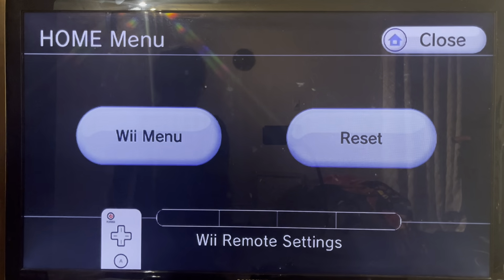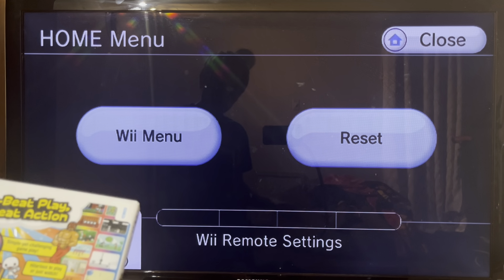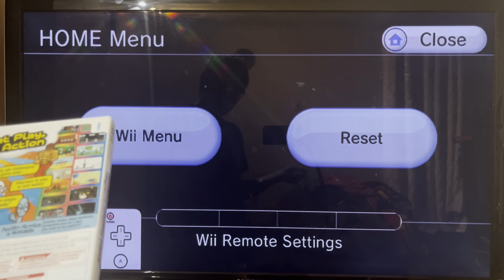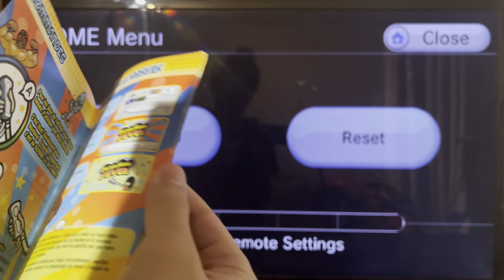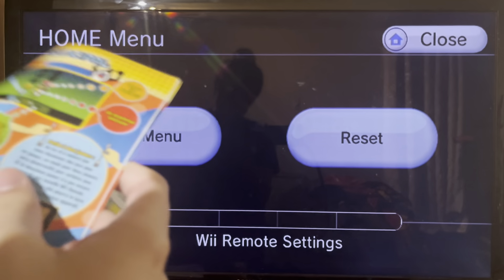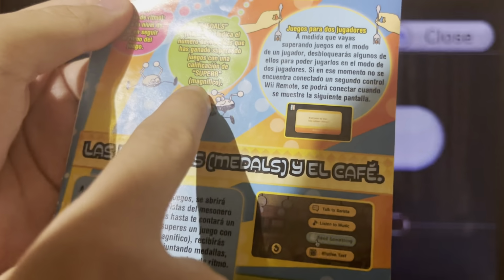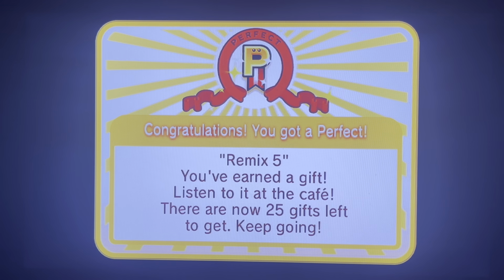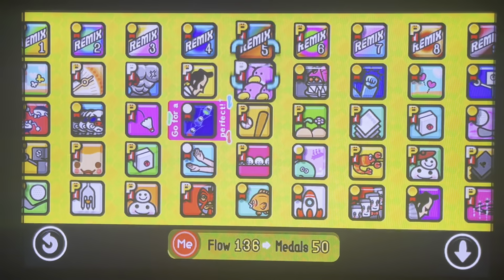Rhythm Heaven Fever Perfects 3